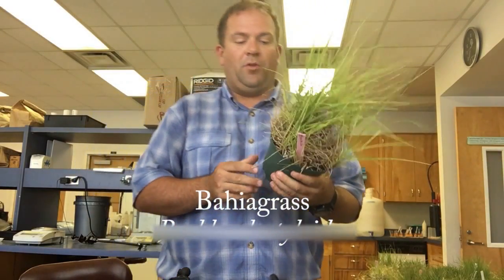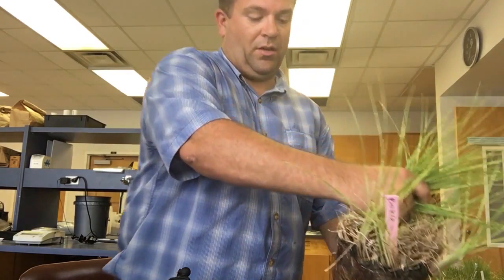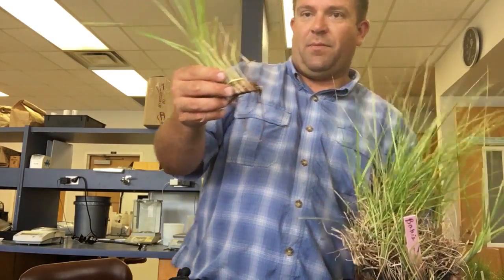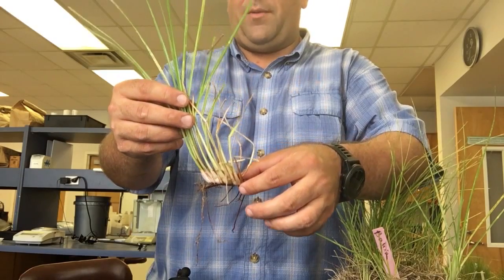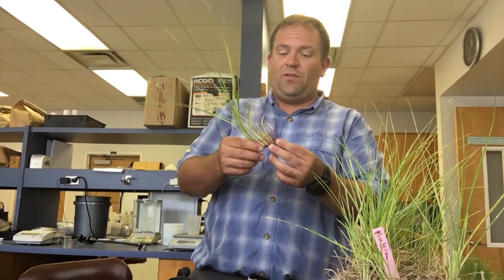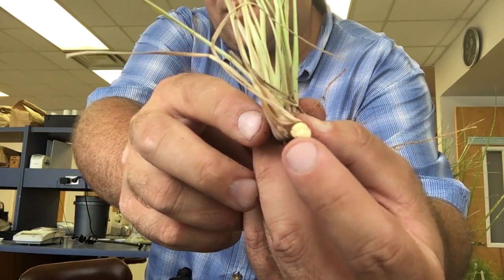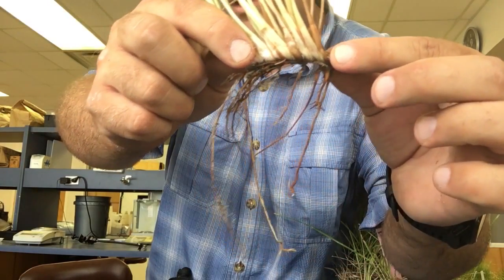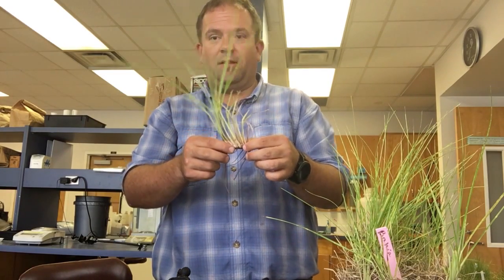Bahiagrass (Paspalum notatum)